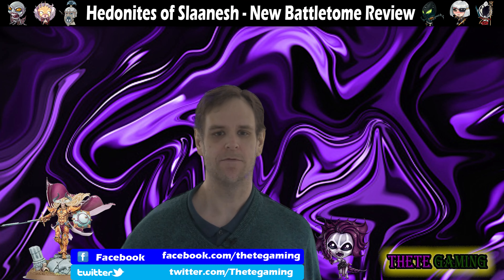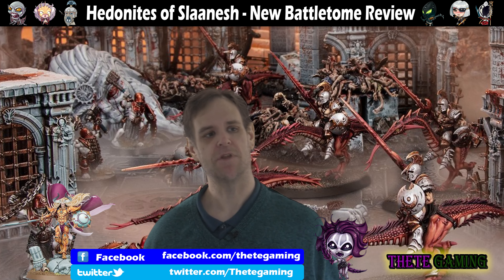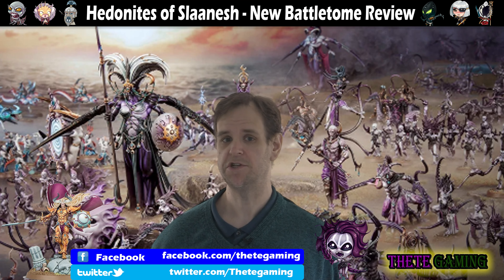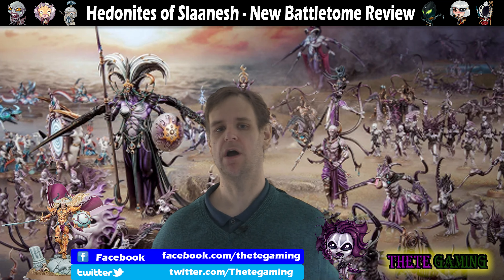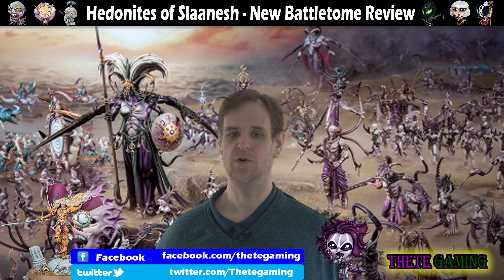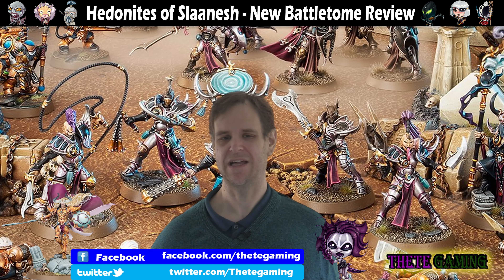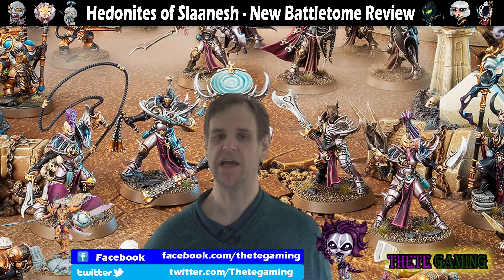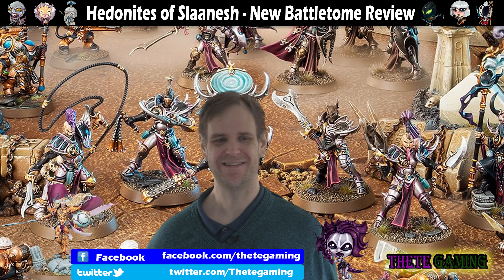New Hedonites of Slaanesh Battletome Review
With the release of the new, expanded Hedonites of Slaanesh battletome for Age of Sigmar, I take a look at the new points values, and core changes to the army. I covered my thoughts on the new units in an earlier video.